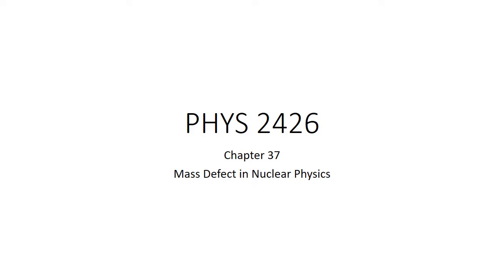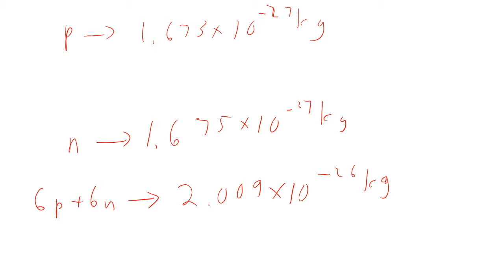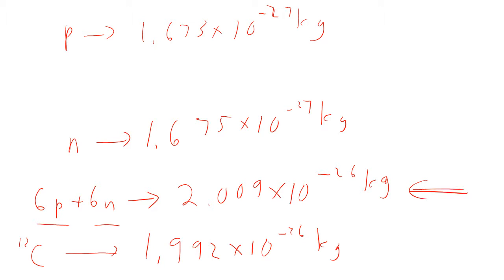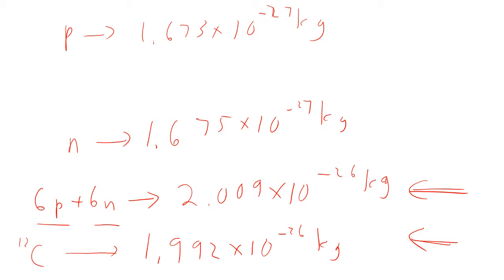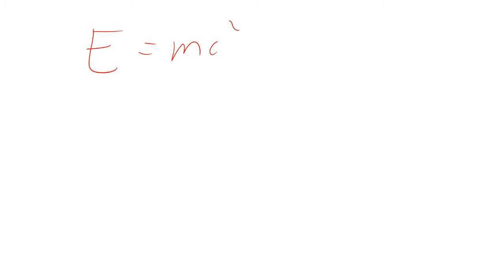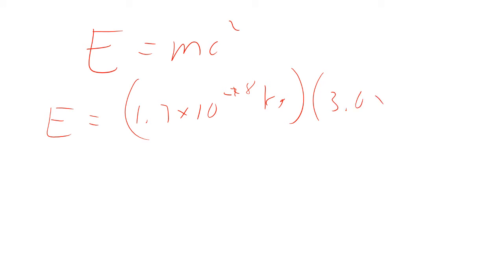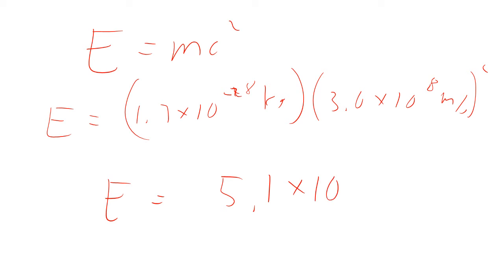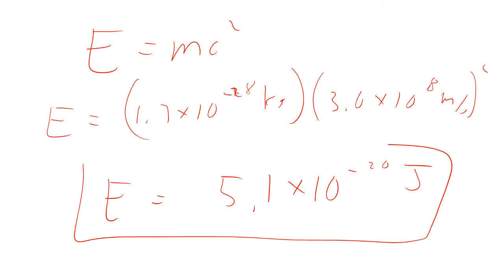PHYS 2426 Mass Defect in Nuclear Physics